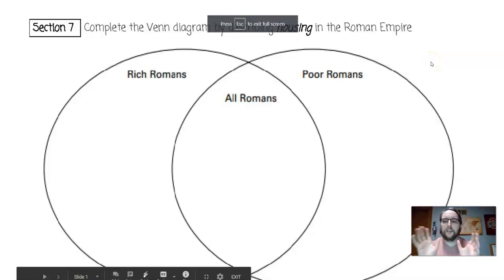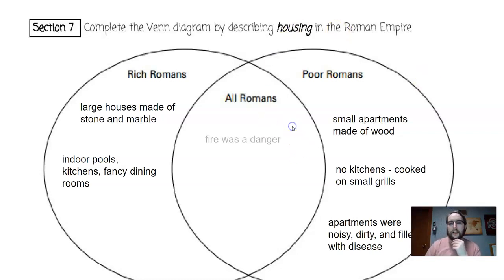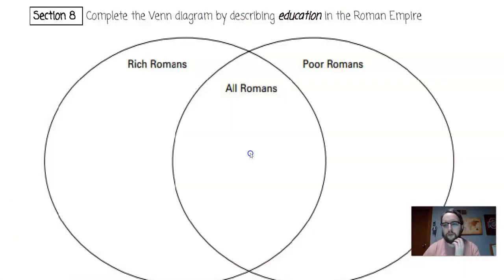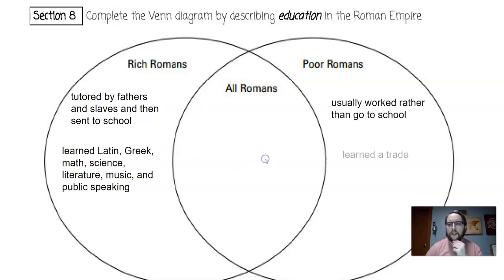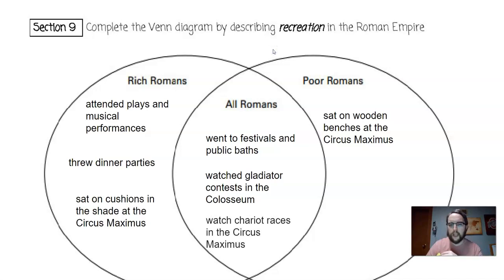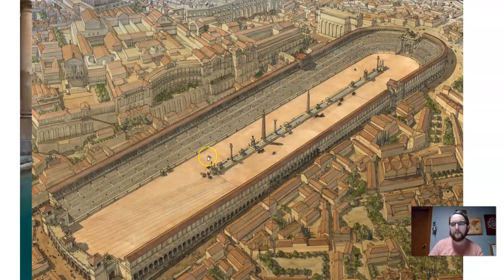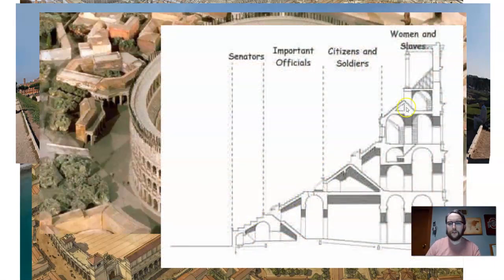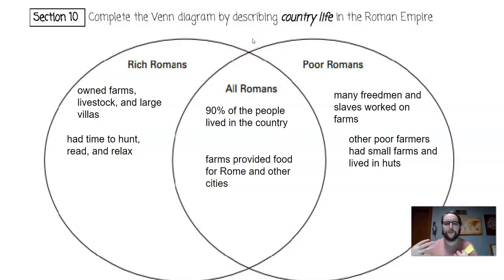Daily Life in the Roman Empire (Part 2)